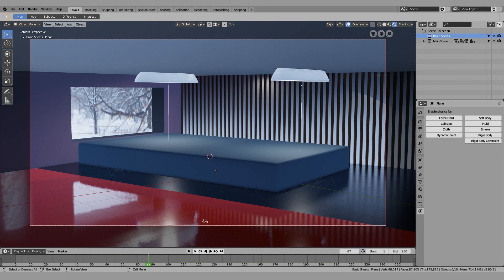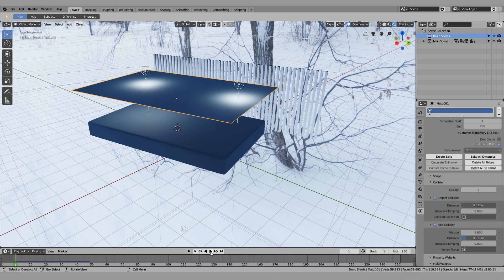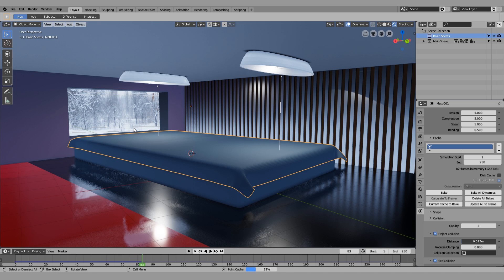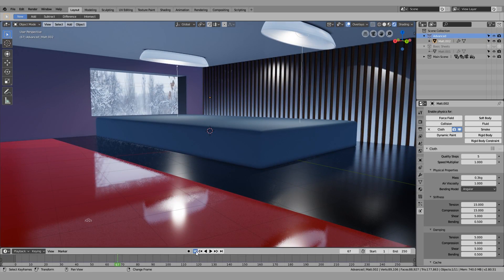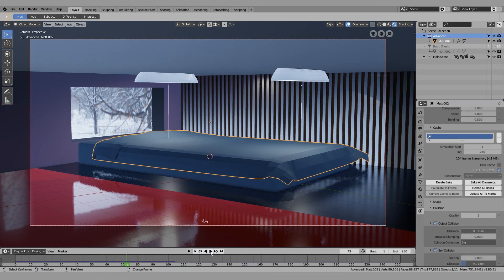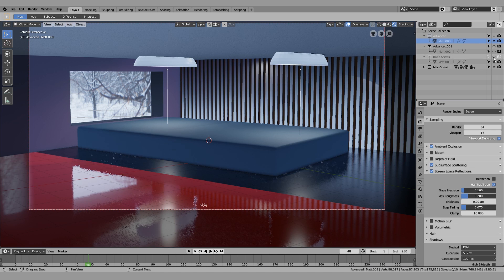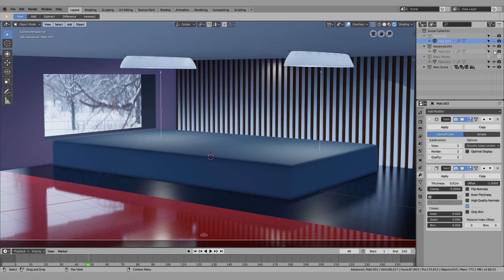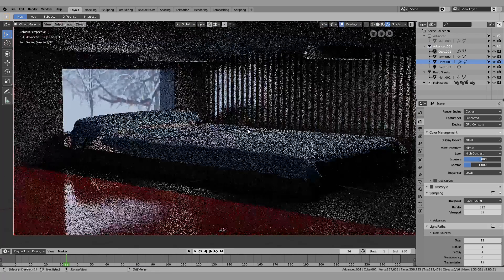Beds, Sheets and Blankets - English - Blender 2.8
This video focuses on blankets and bed sheets and my process of making them. I'm going through the process of learning and teaching as I go, so let me know if I could be doing something better!